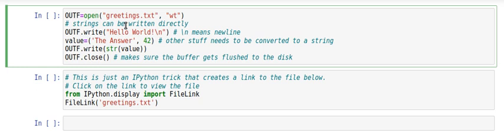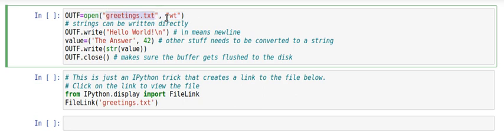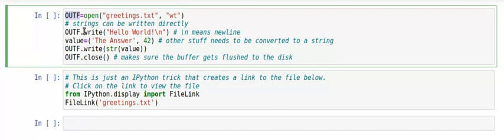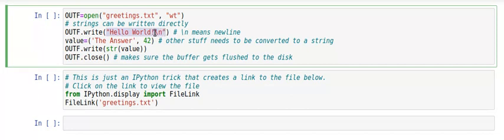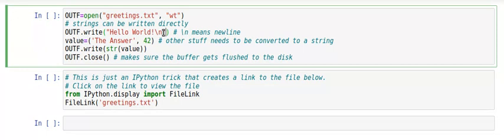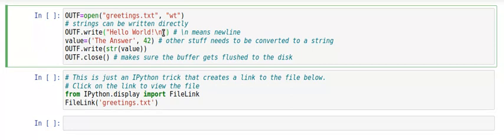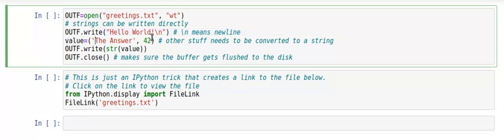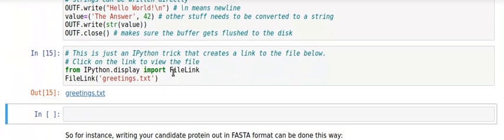File I/O in Python: opening a file for writing and using the "write" method to save data to the disk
Opening a file for writing allows you to save data to the disk. I show how to use the  "write" method of the file handle to output to a text file. The process is straightforward and very similar to using the "print" statement, just remember that in the case of files newlines must be added explicitly. Check out the notebooks linked below for more information on file handling in Python.

Embedded video, part of the following courses:
Computer Programming at Queen Mary, University of London
Coding for Scientists at  Queen Mary, University of London

Notebooks will open on Google Colab - no installation required